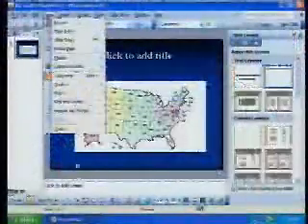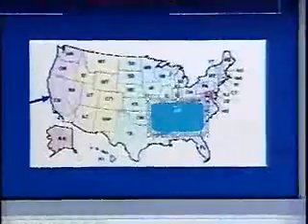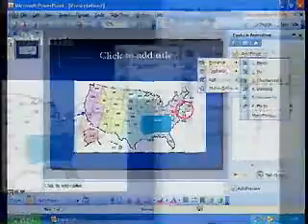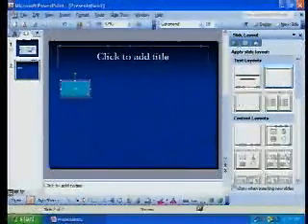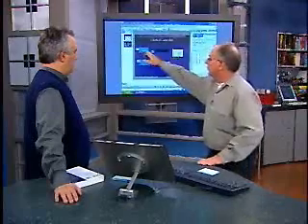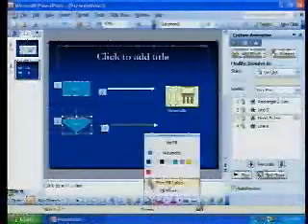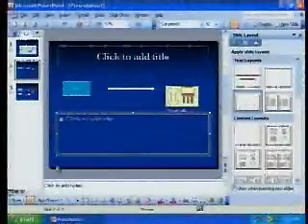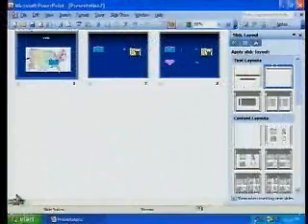Call For Help - PowerPoint Tip: Secrets to the Drawing Toolbar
Leo and Professor PowerPoint Tom Bunzel reveal some secret tips for the drawing toolbar in Microsoft PowerPoint.